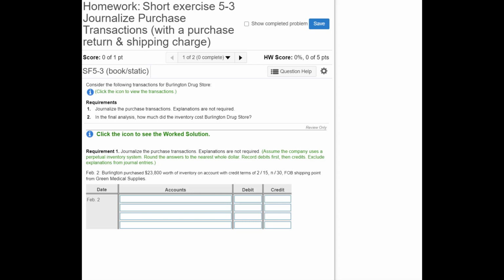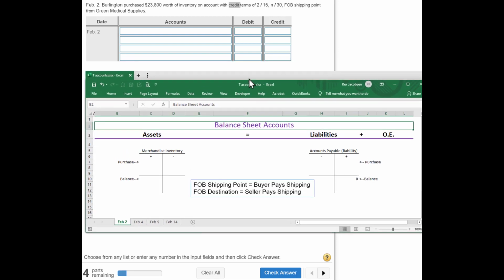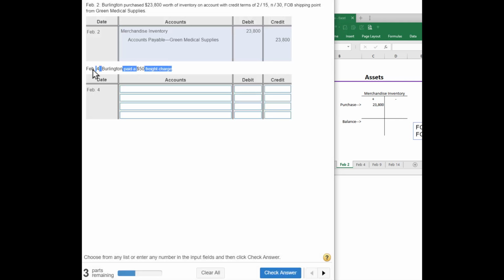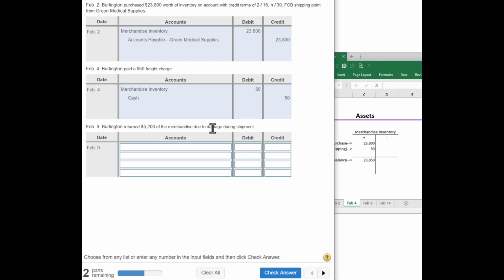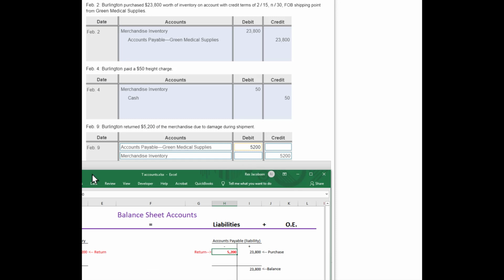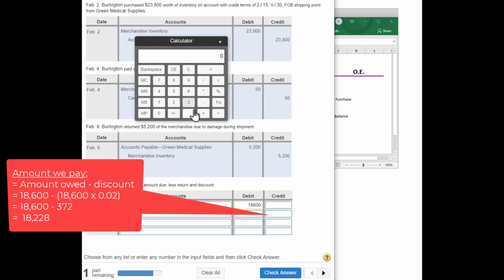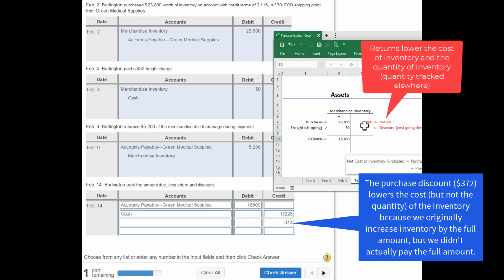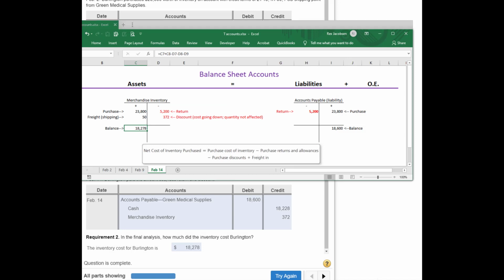Short Exercise 5-3 Journalize Purchase Transactions (with a purchase return & shipping charge)